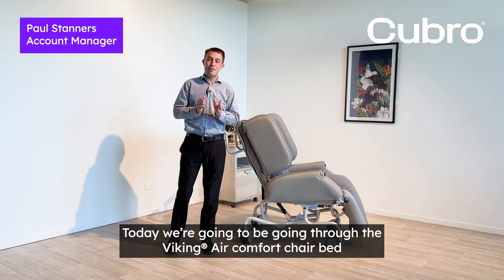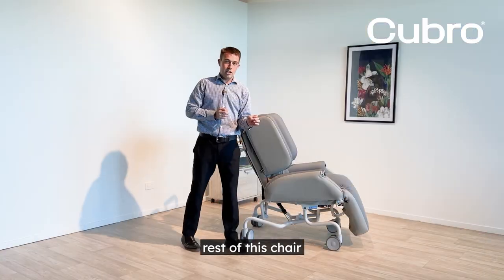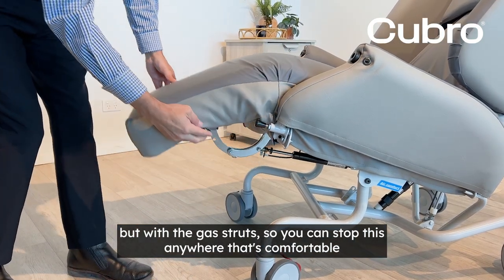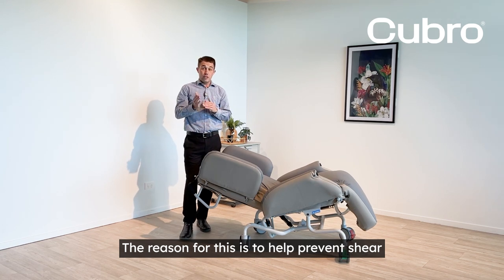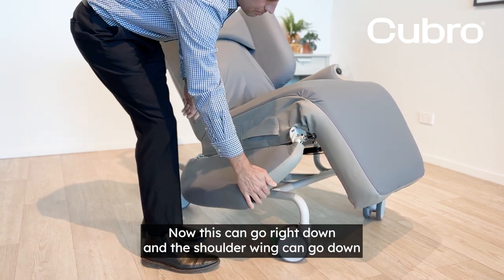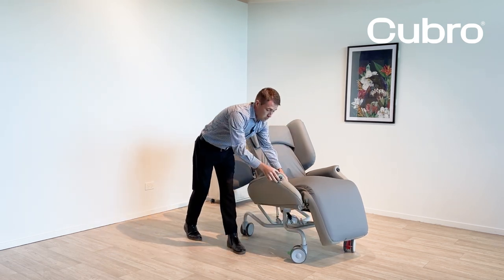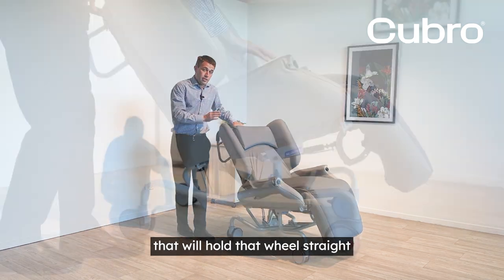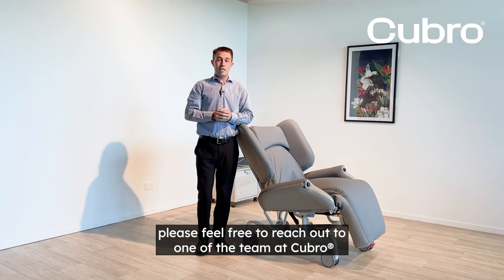Cubro quick tips - Air comfort chair bed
Designed with four overlapping air pockets, the Air Comfort™ chair bed provides premium pressure relief.

This attendant-propelled chair is made for bedbound individuals or those that require encompassing environments.